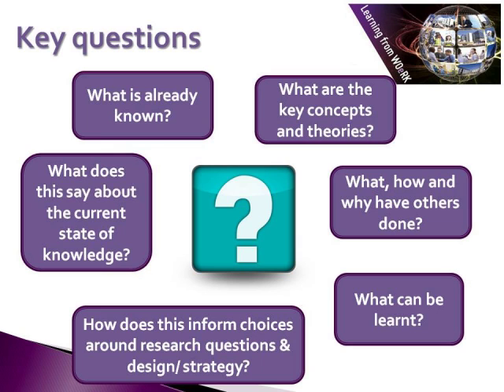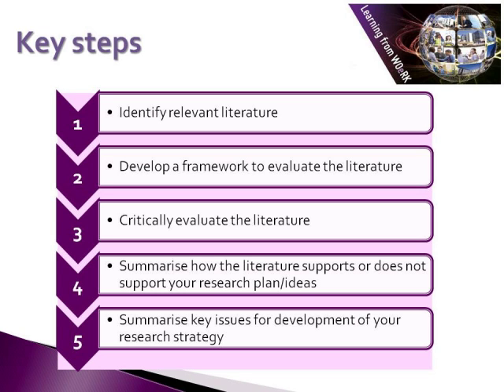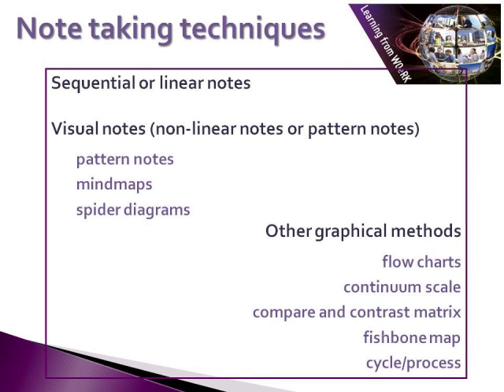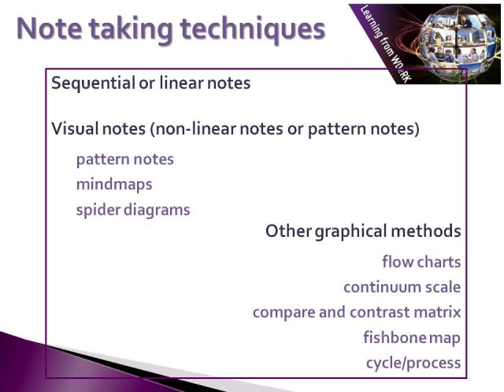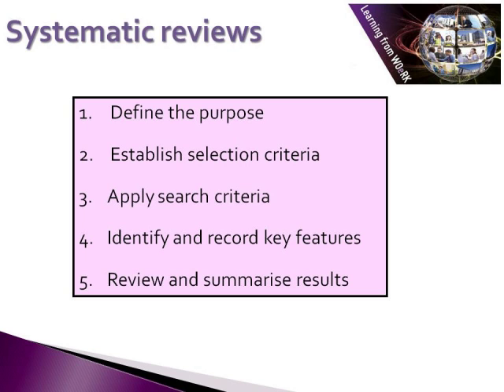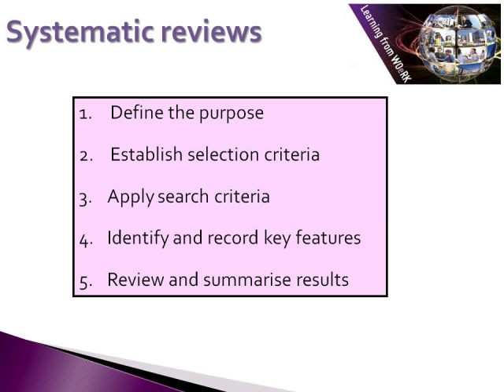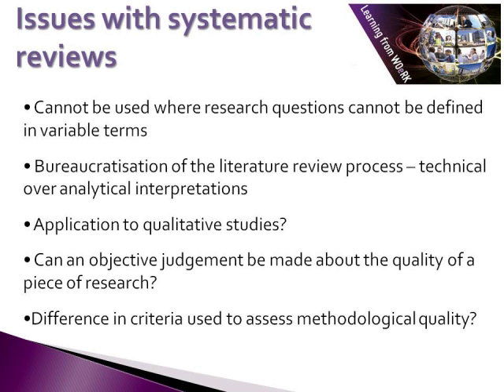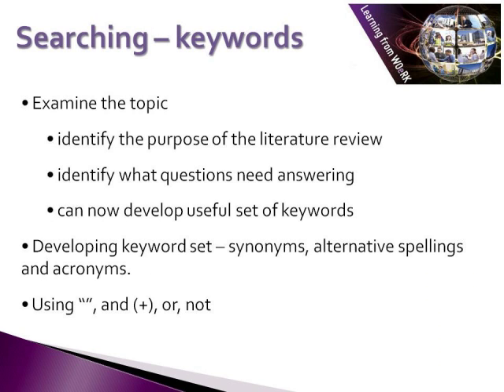Final Year Project Toolkit: Literature Reviews